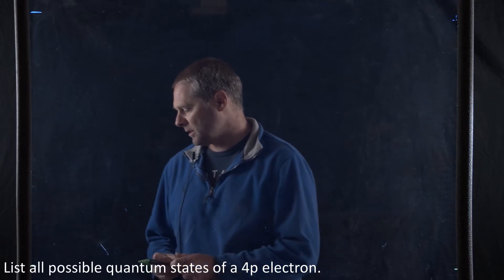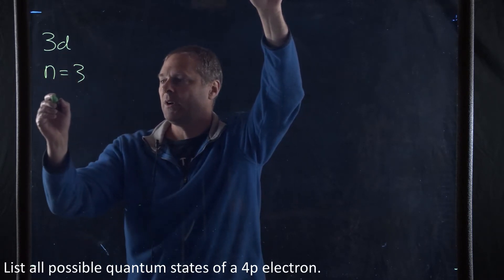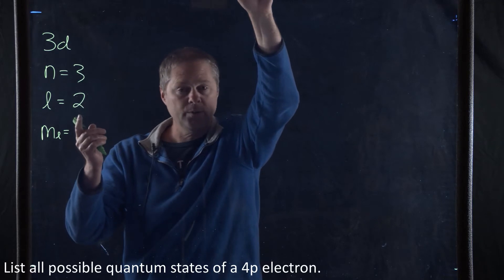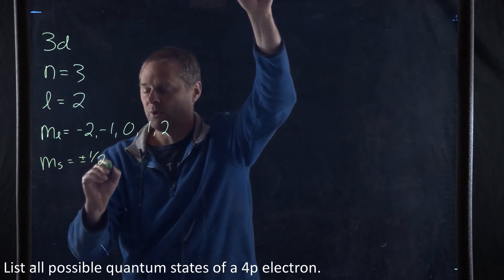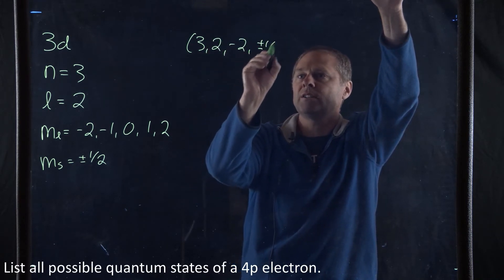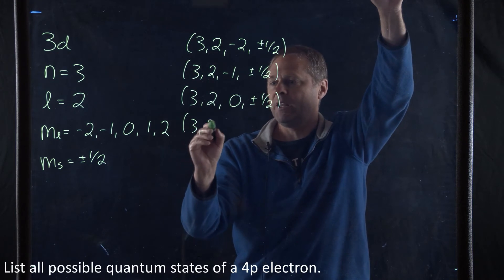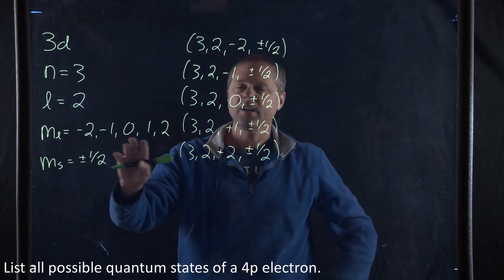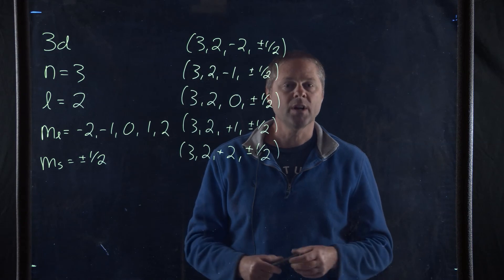Quantum Numbers 2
Determine all possible quantum numbers for a 3d electron